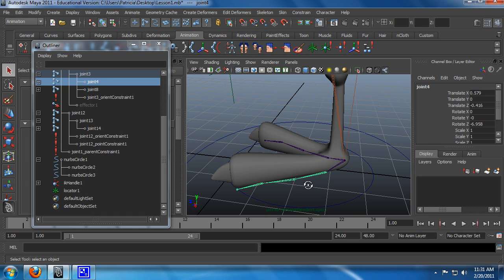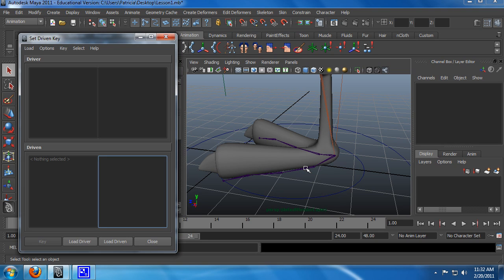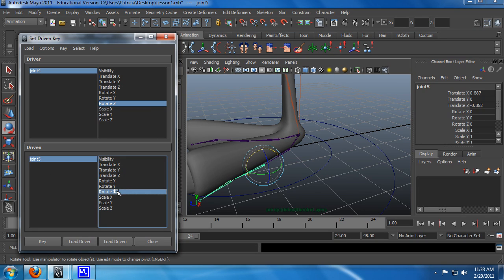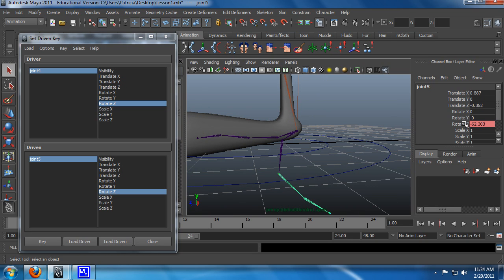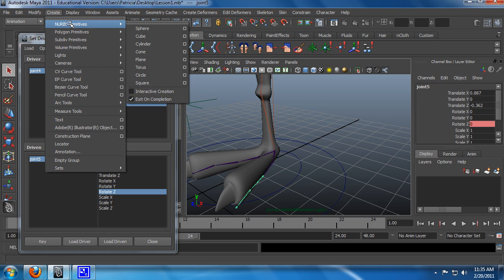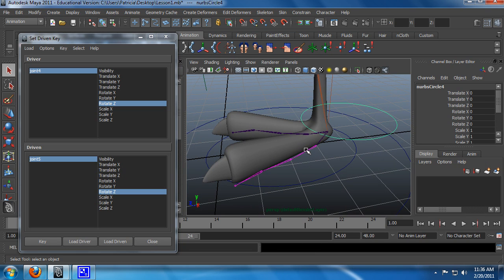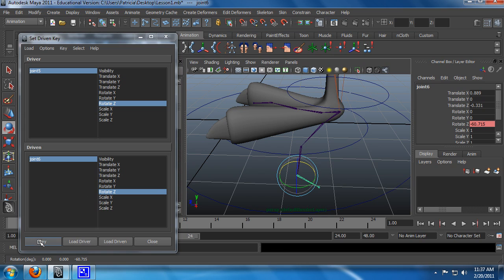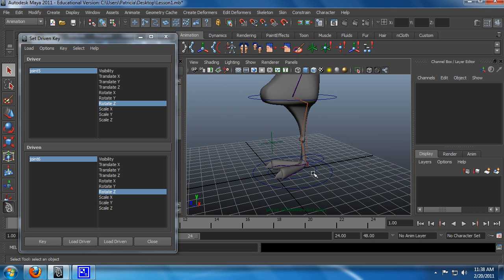Introduction to Rigging Part 6: Set Driven Keys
This part of the tutorial deals with set driven keys.

Set driven keys are most useful for appendages that have a limited or predictable way of animating.